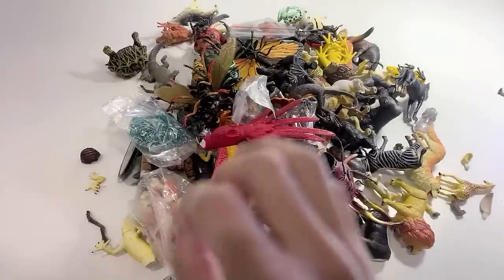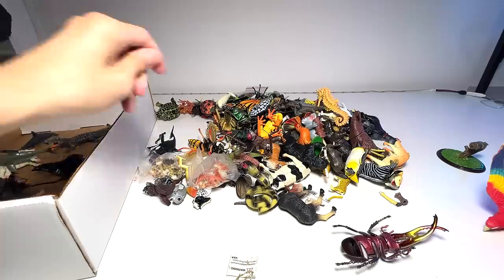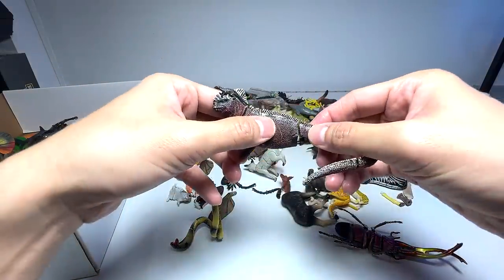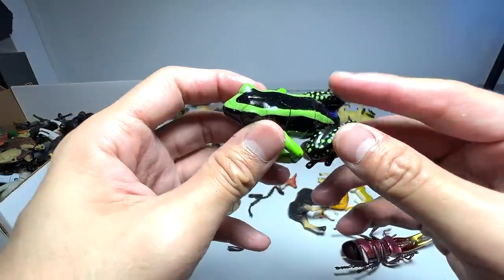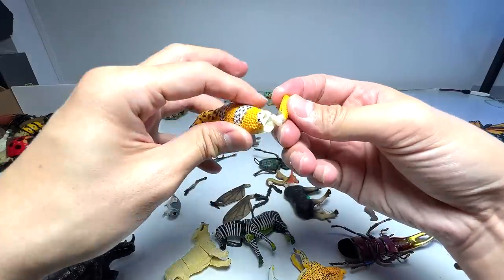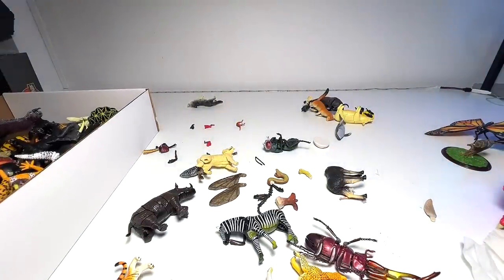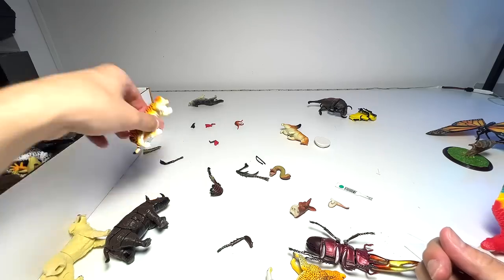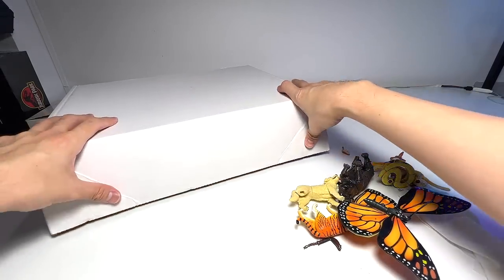3D Puzzle Animals, Sea Animals, Reptiles, Insects Collection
Snake, Penguins, Horse, Cow, Lizard, Iguana, Hammerhead Shark, Grey Whale, Humpback Whale, Lion, Tiger, Seal, Walrus, Elephant, Deer, Moose, Turtles, Tortoise and more.